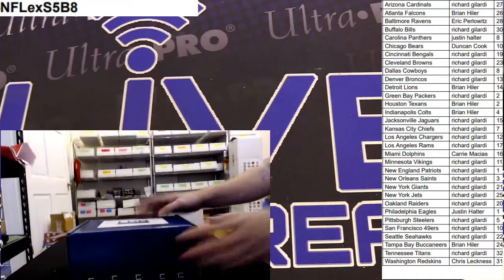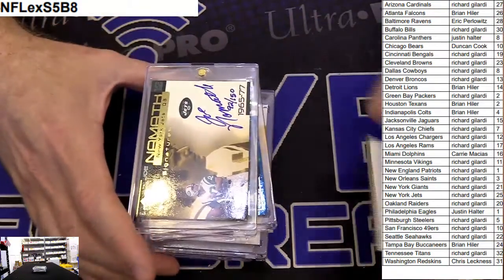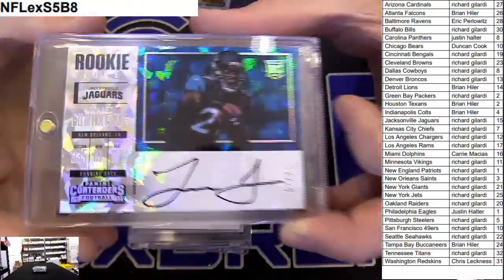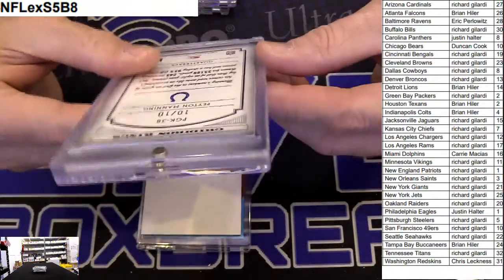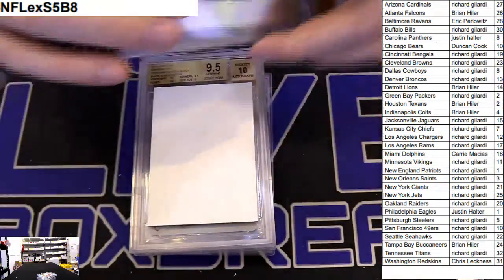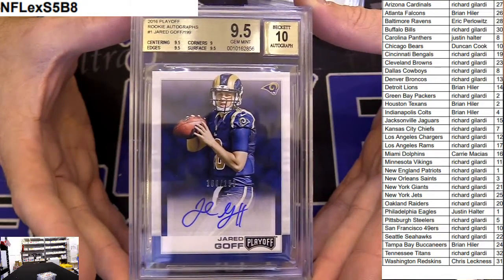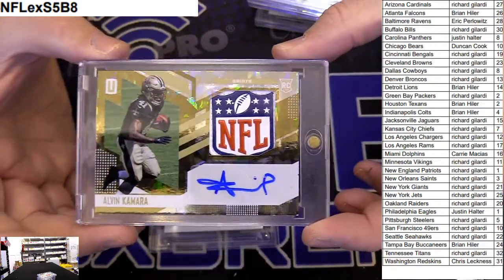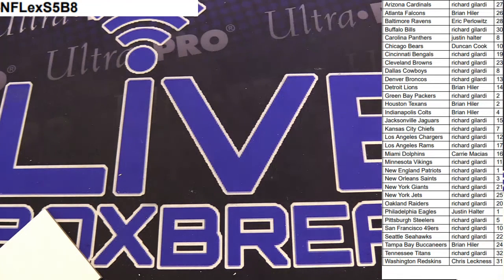NFL Exclusive #8 LBB